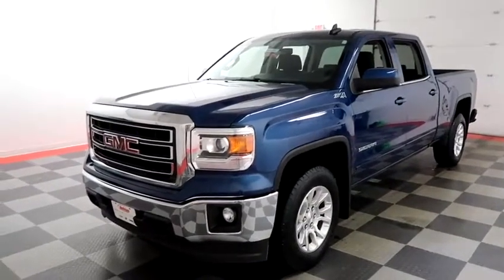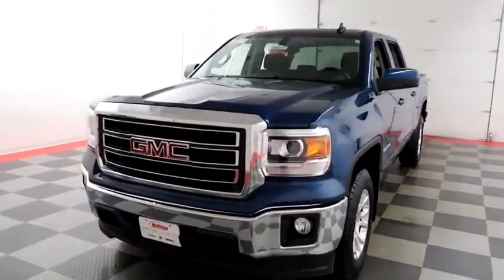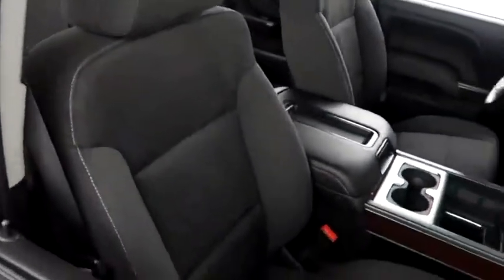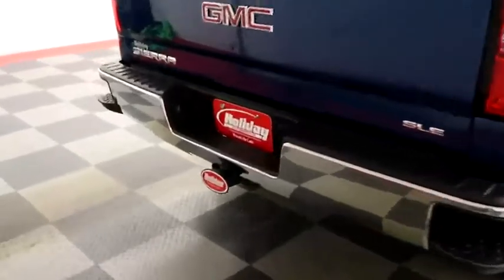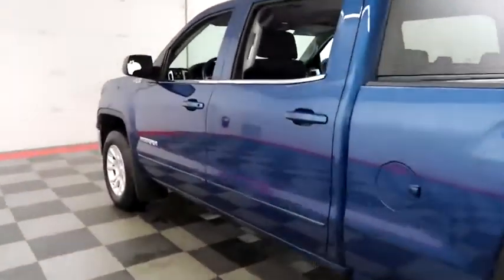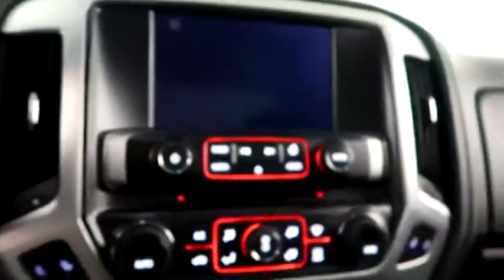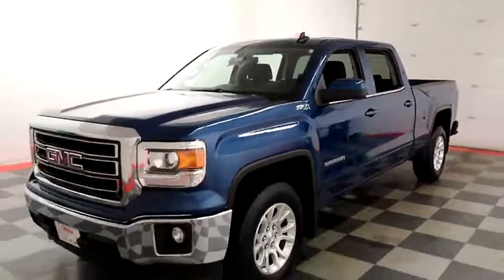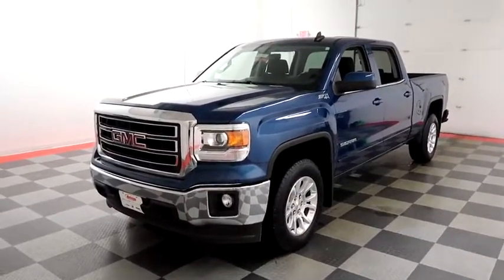2015 GMC Sierra 1500 A6810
2015 GMC SIERRA 1500 Fond du Lac, WI
Stock# A6810

Holiday Automotive
321 N Rolling Meadows Dr. Highway 41 and Highway 23

5.3L V8, Sierra 1500 SLE, Crew Cab Pickup, 6-Spd Auto, 4WD, GM Certified. One Owner, Clean Title History, Rear View Camera, Remote Vehicle Start, Cloth Heated Front Bucket Seats, Split folding rear bench seat, 18  x 8.5  Bright Machined Aluminum Wheels, Trailering Equipment, Off-Road Suspension Package, SLE Value Package.

When you purchase a 2012 or newer GM Certified Pre-Owned Vehicle, it comes with Owner Care, which includes a 2-Year/24,000-Mile maintenance plan that includes oil changes and tire rotations. You'll also receive a transferable 6-Year/100,000-Mile Powertrain Limited Warranty with zero deductible as well as roadside assistance and courtesy transportation. It's also equipped with a 12-Month/12,000-Mile Bumper-to-Bumper Limited Warranty, again with zero deductible. On top of everything else, all GM Certified Vehicles receive a 172-point inspection and comes with 3-Month trials of OnStar Directions & Connections and SiriusXM Radio when available. See Holiday Automotive for complete details.